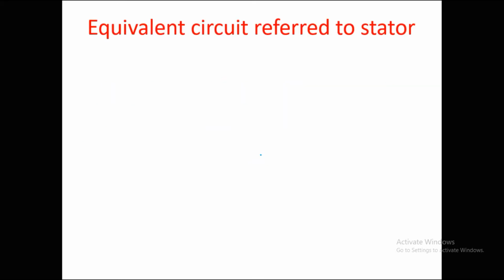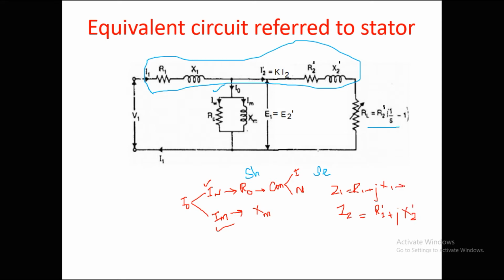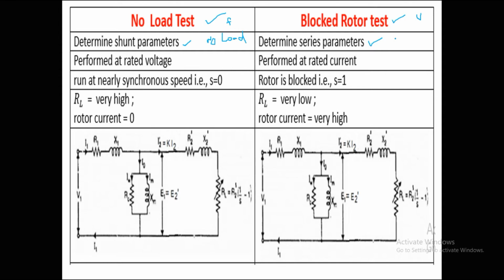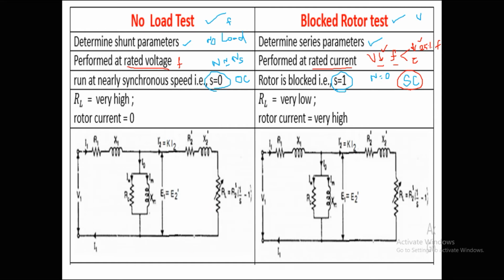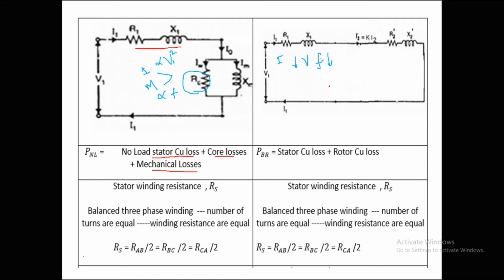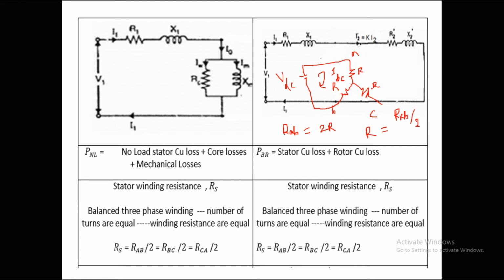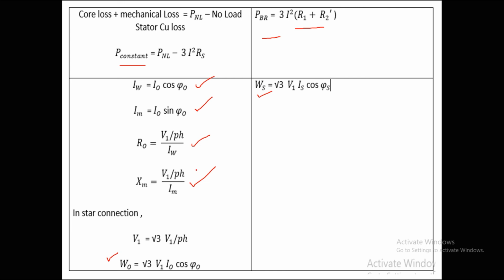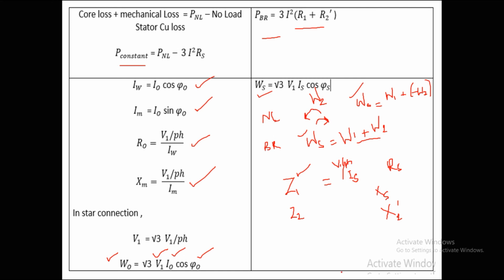10.No-Load and Blocked rotor test on three phase induction motor | EEE | English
1. No load test
2. blocked rotor test
3. comparison of both